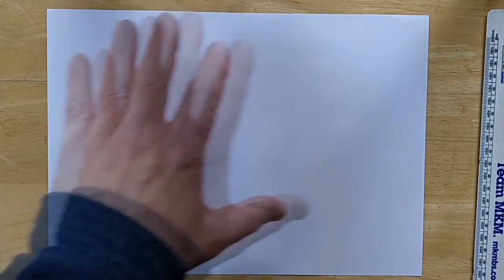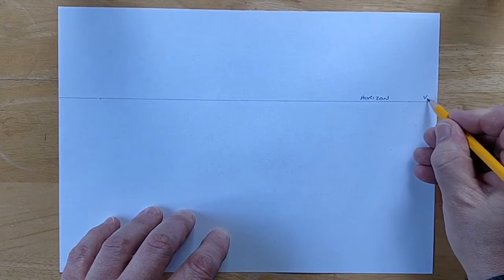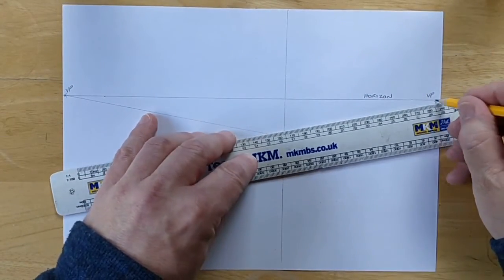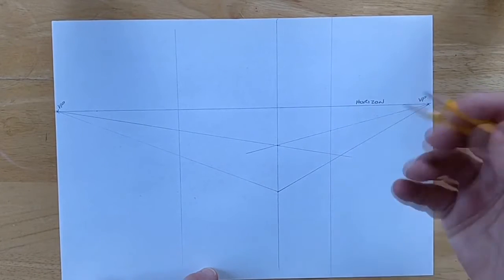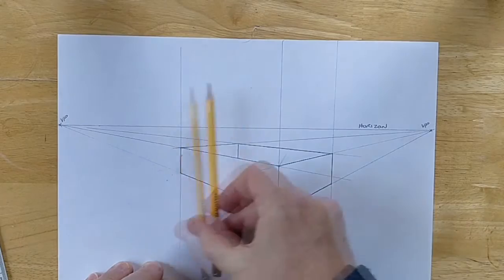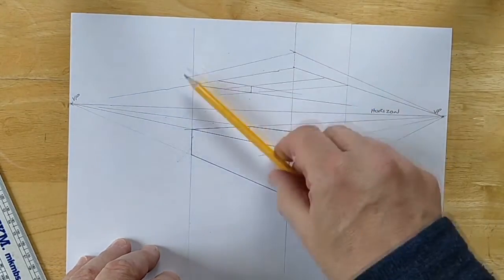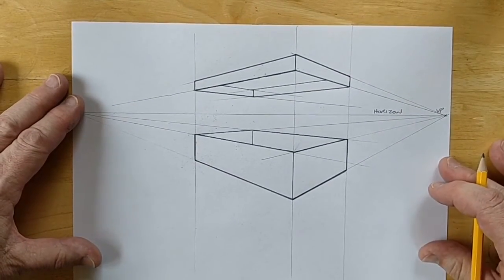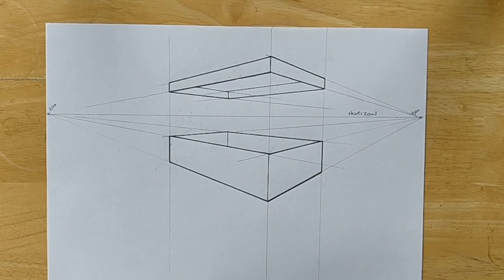2 Point Perspective Drawing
A simple open box with a lid, drawn using the 2 Point Perspective technique.
Get an A4 sheet of paper, a sharp pencil and a ruler - and give it a try!

Once you understand the construction, you can begin sketching in perspective without the horizon and vanishing points - not just boxes, either!